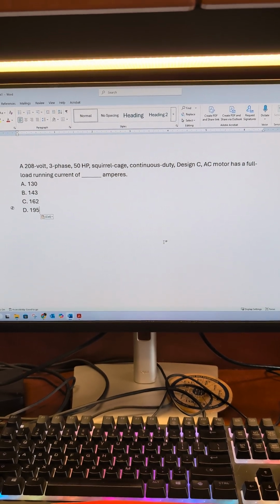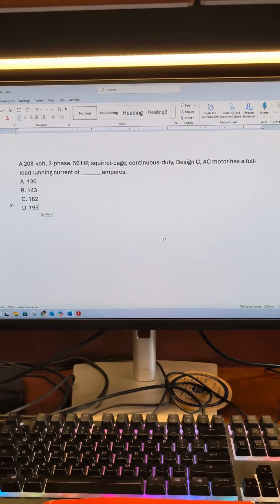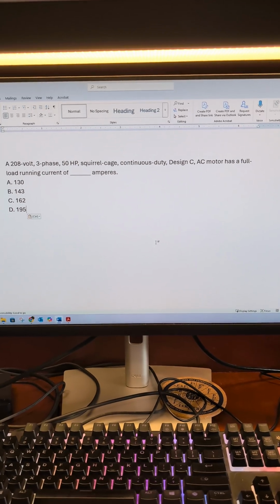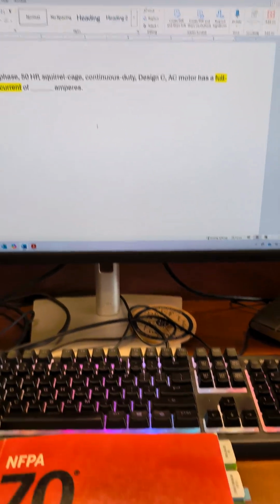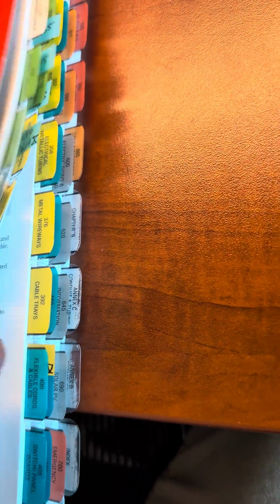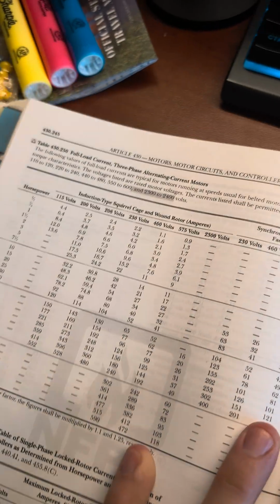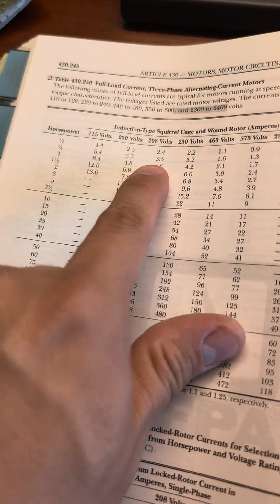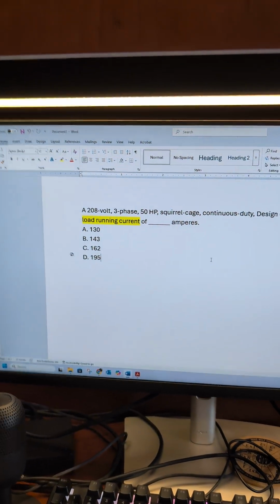NEC Table 430.250: Motor Full-Load Current - Exam Question ANSWERED!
When motor specifications get specific—such as voltage, horsepower, or motor type—you'd better know where to find the exact full-load current (FLC) numbers! This is essential for proper circuit design, overcurrent protection, and a common question on electrical exams.

Welcome to Think Like a Master Electrician! In this episode, we break down a critical NEC Journeyman and Master Electrician exam question step by step. We'll help you identify keywords, navigate the National Electrical Code efficiently, and confidently locate the correct answers.

We provide you with proven tips and tricks on how to pass your state licensing exam. Learn how to master the Table of Contents, Index, and Code Articles to navigate the NEC like a pro!

🔌 Today's Question Covered:
A 208-volt, 3-phase, 50 HP, squirrel-cage, continuous-duty, Design C, AC motor has a full-load running current of _______ amperes.
A. 130
B. 143
C. 162
D. 195

📖 Where to Look in the 2023 NEC:
Keywords to Search: full-load current, 208V, 3-phase, 50 HP, Design C motor, squirrel-cage
Relevant Code Section:
* Table 430.250 (Full-Load Current for Three-Phase AC Motors)